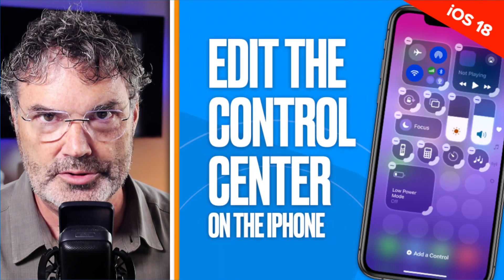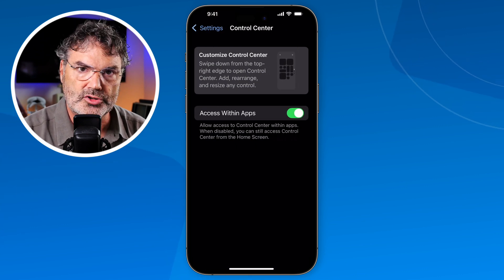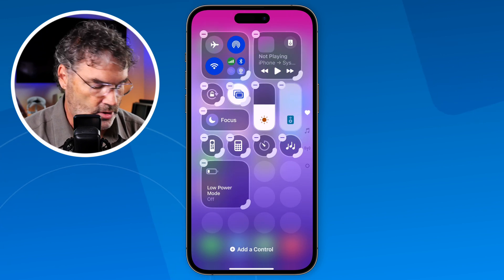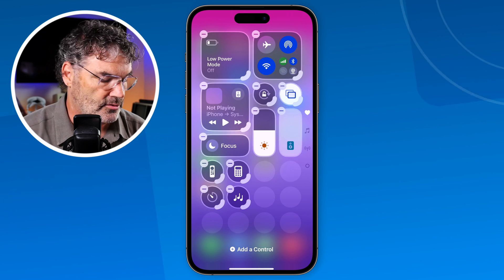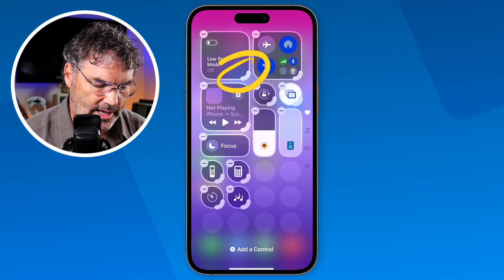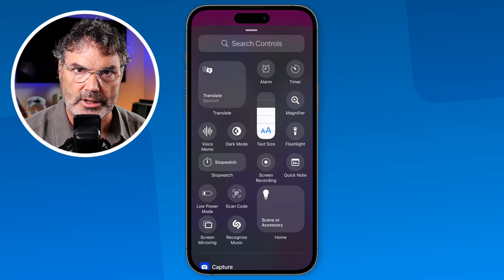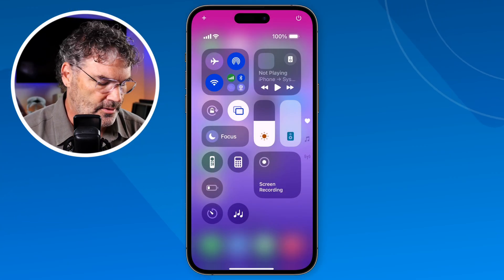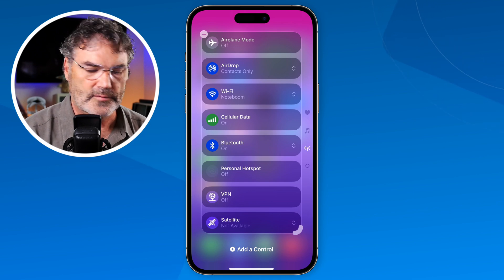Ready to Edit Your iOS 18 Control Center? Learn How Here!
Unlock the full potential of your iPhone with iOS 18! In today’s video, you’ll learn how to effortlessly edit and personalize the Control Center on your iPhone, thanks to Apple’s latest updates. Dive into a seamless experience where you can enhance your device’s functionality and make it truly yours.

🔑 **Key Takeaways:**

- Learn how to access and customize your Control Center with larger controls and multiple screens.
- Discover the new feature that allows you to swipe up for additional controls, creating a flexible and organized layout.
- Find out how to enter the edit mode and rearrange, resize, or remove controls with just a few taps.
- Explore the new method to add controls, including a handy search function to quickly find what you need.
- Understand how to manage and delete control screens for a cleaner, more efficient setup.

Chapters:
00:00 - Introduction
00:52 - Access from within Apps
01:32 - How to Edit the Control Center
02:47 - Resize Controls
03:30 - Remove a Control
03:45 - How to Add Controls
05:08 - Add Pages for Controls
06:35 - Wrap Up
07:32 - About Me

By the end of this video, you’ll be a pro at navigating and customizing your iPhone’s Control Center, making your daily tasks more efficient and enjoyable.